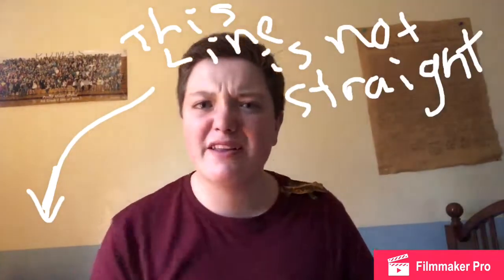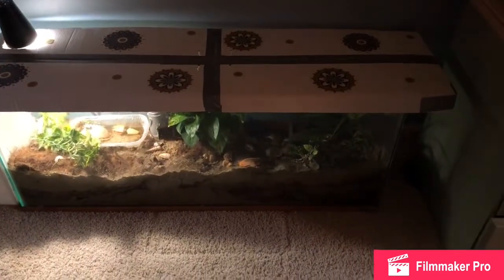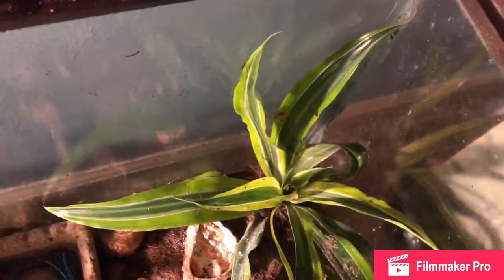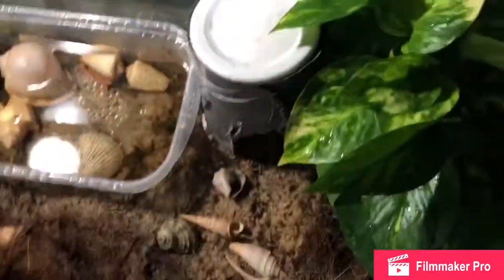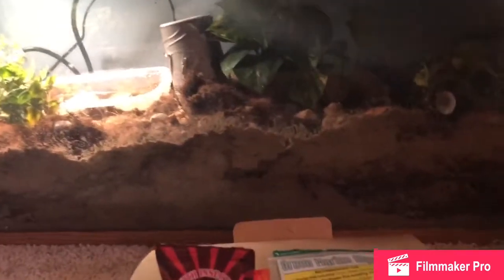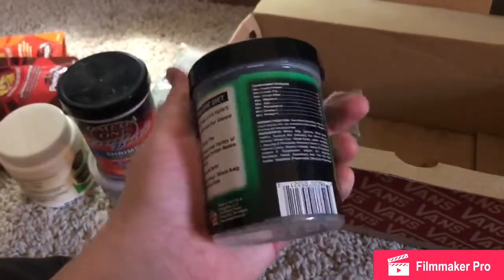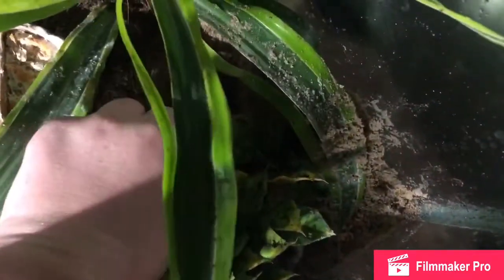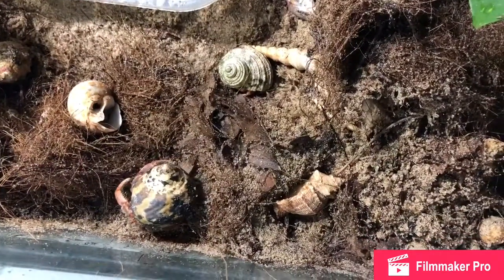Hermit crab care video 1 | Basic hermit crab care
We make videos that revolve around animals and how we care for them🐥🐰

This is in no way a complete care guide for hermit crabs! Please do plenty of research before getting any animals! Thanks:-)